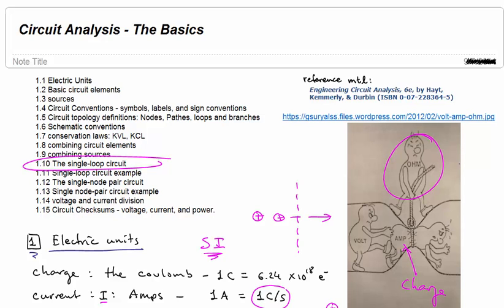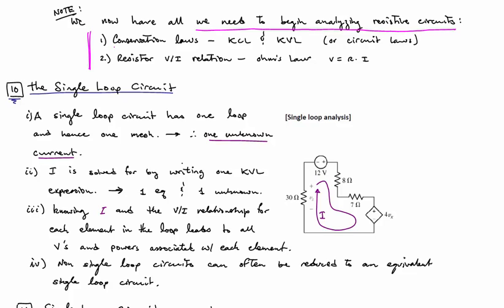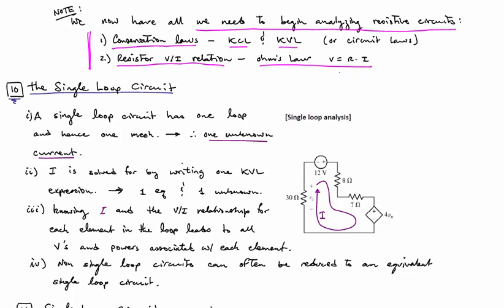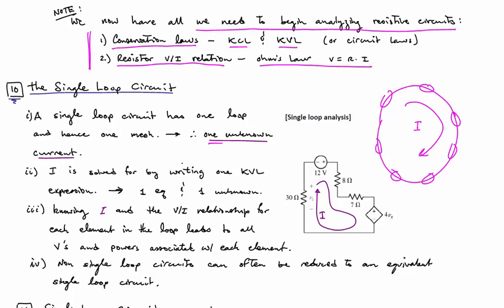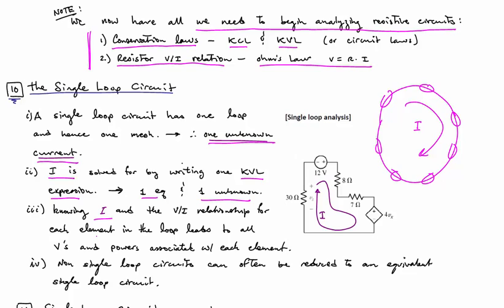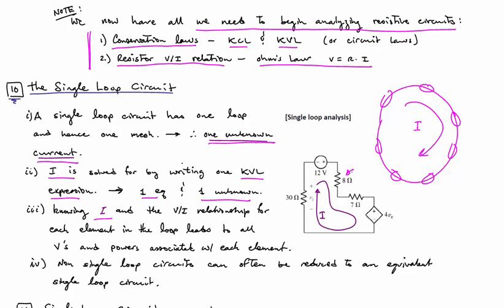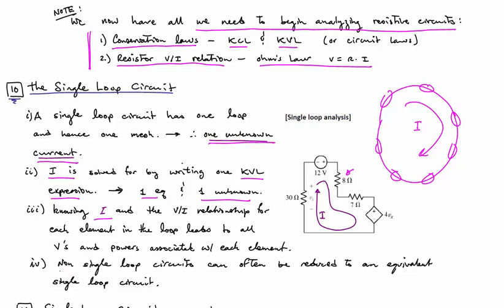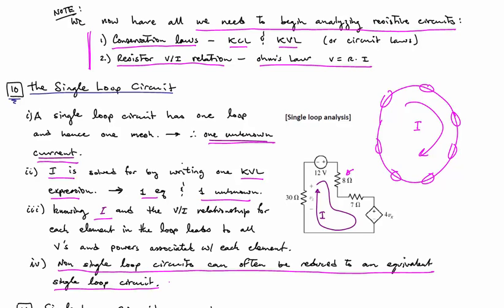Circuit Analysis Basics CA-10: The Single Loop Circuit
How to solve single loop circuits, i.e. a circuit having only one unknown current.